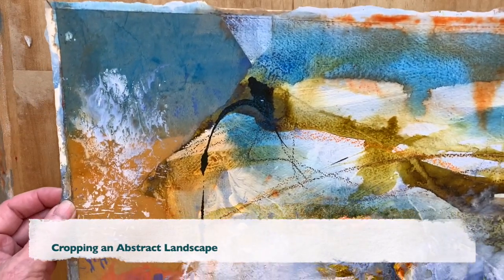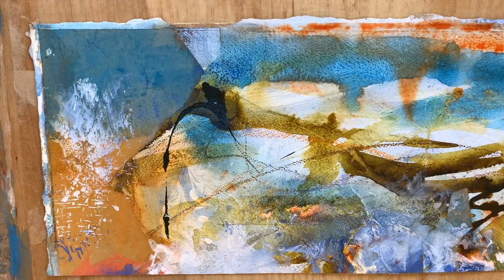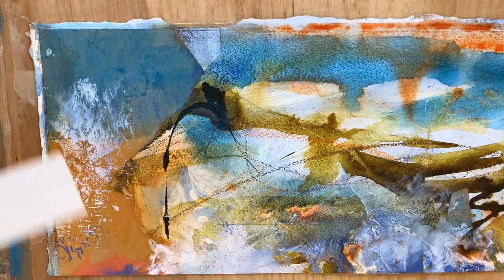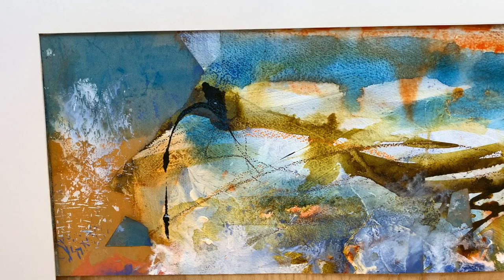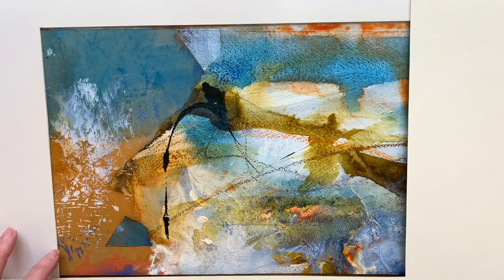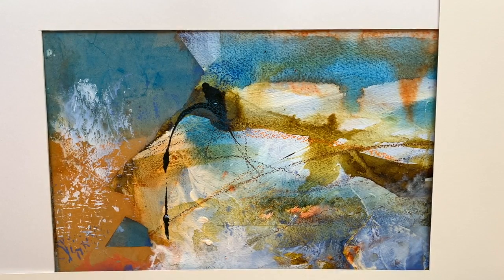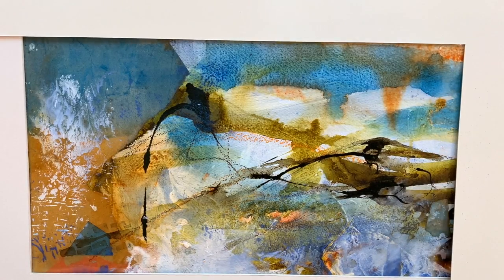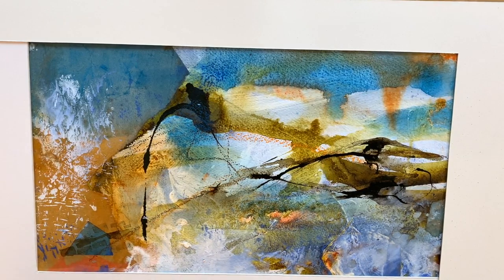Cropping an Abstract Landscape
I spent about a year working on this experimental painting and got to a point where it needed to be cropped and finished. Here I share my thought process as I decide where to crop it and whether the painting is, in fact, complete as it is.